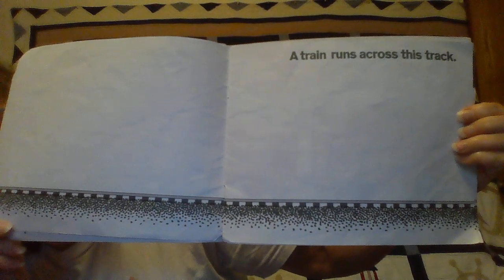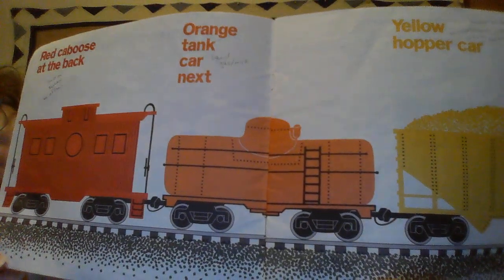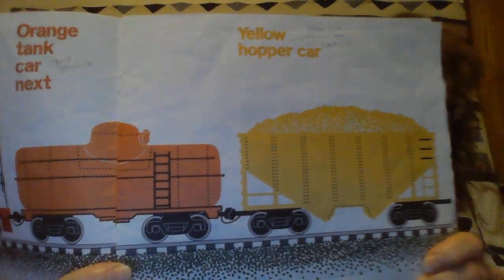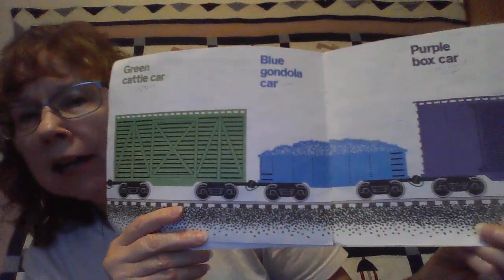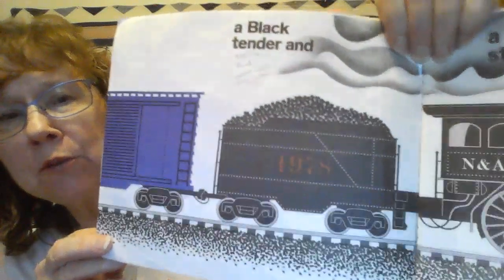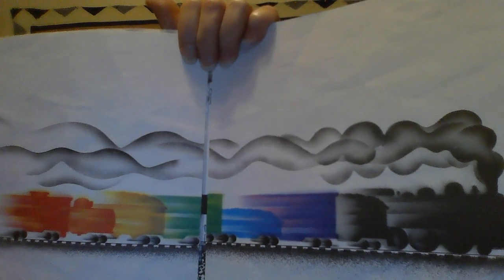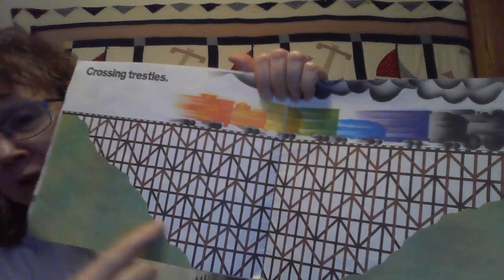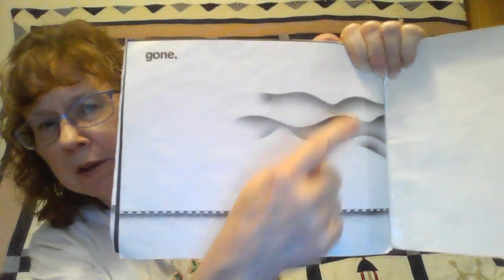Freight Train Story Time Week 7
Have you ever ridden on a train? Come and find all about freight trains and each car that the freight train pulls. All aboard!